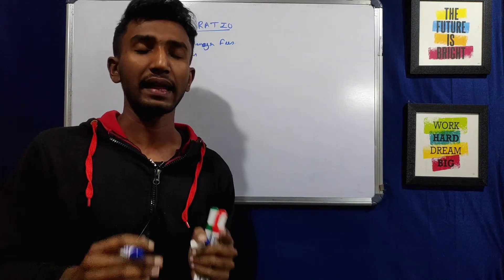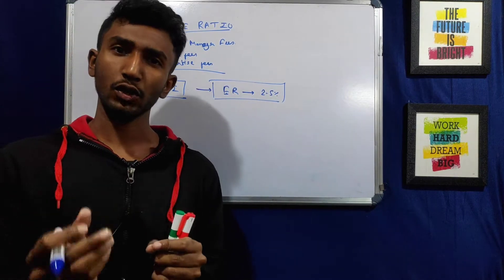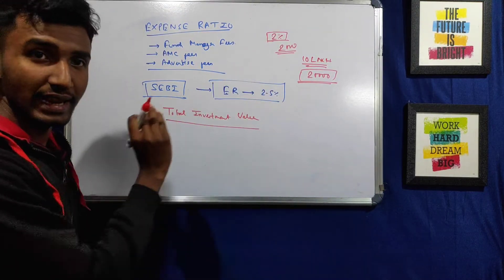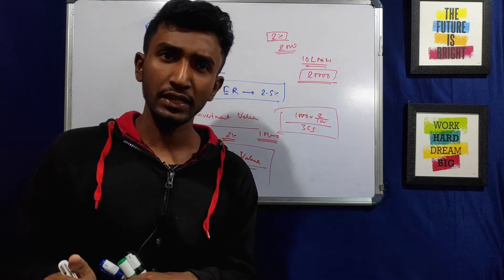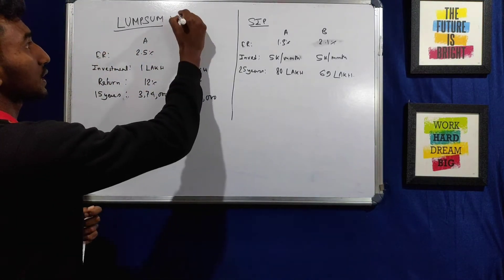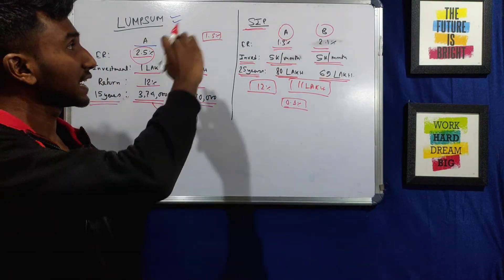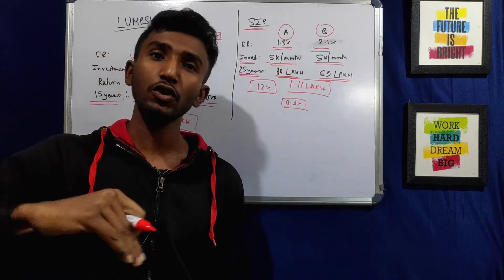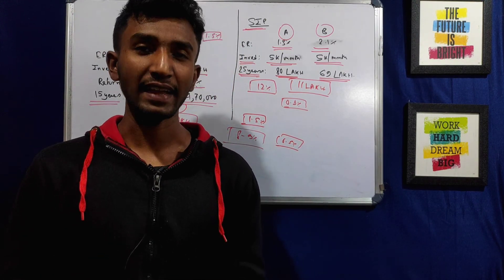Expense Ratio in Mutual Funds in Bengali | How to Calculate Expense Ratio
About this Video:
In this video we have discussed about  Expense Ratio in Mutual Funds in Bengali . Expense ratio is the amount of money we need to pay the mutual fund company when we invest in that particular Mutual Fund .

About the Channel:
Let's Improve Finance is a YouTube channel for Financial education in Bengali . In this channel you'll get regular videos on Financial Freedom , Investing , stock market etc. We aim to get you rich with money and knowledge.